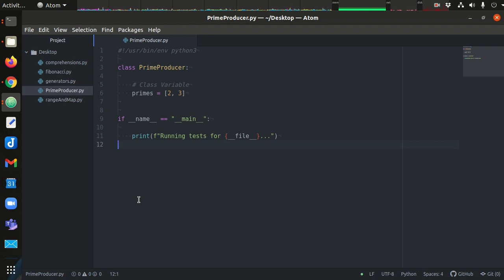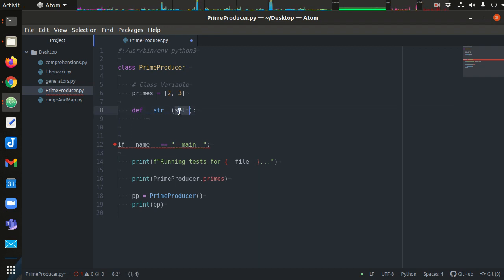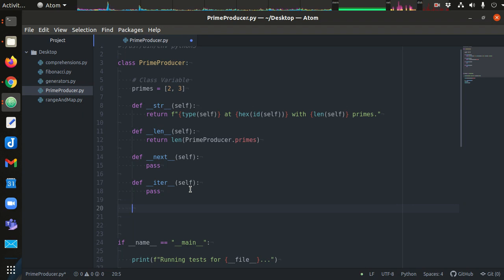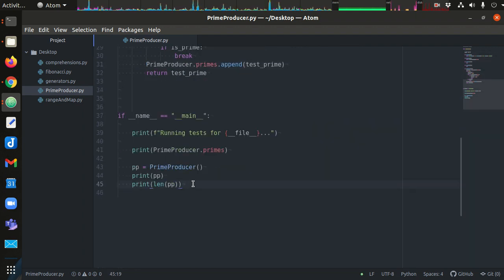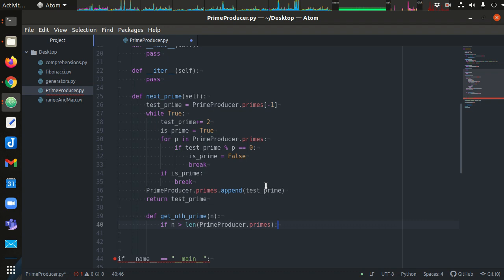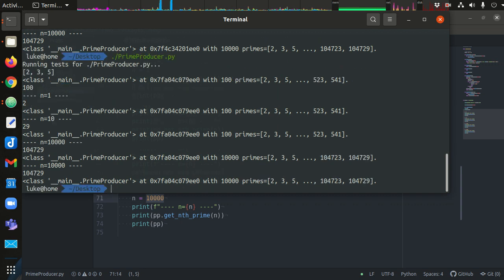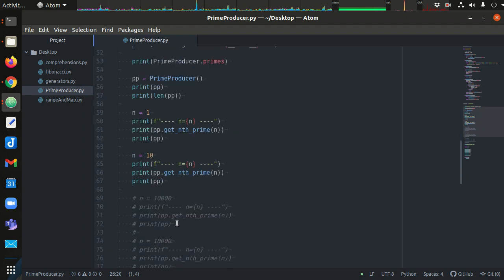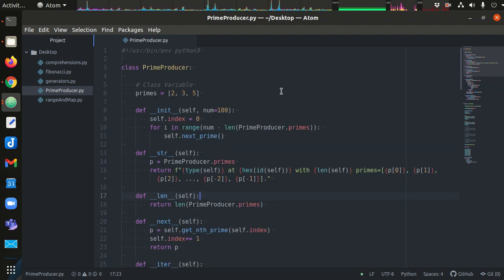Designing an Iterable Object in Python 3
Further discussion on iteration in Python 3.  Here we investigate how to create your own iterable objects using classes.   We will learn about several class dunders including __next__() and __iter__() as we create a PrimeProducer class that will allow us to iterate through the prime numbers.